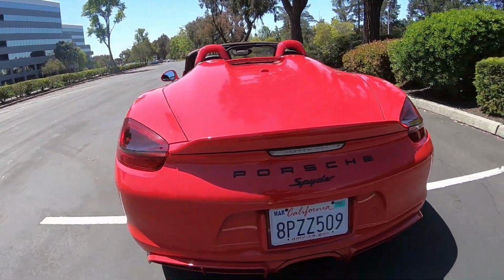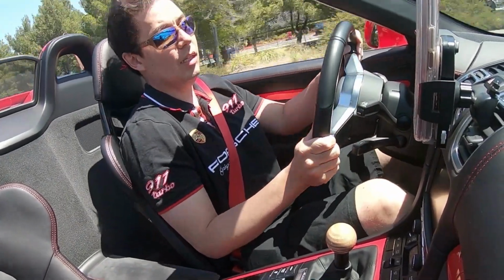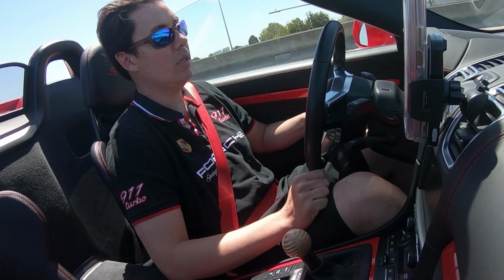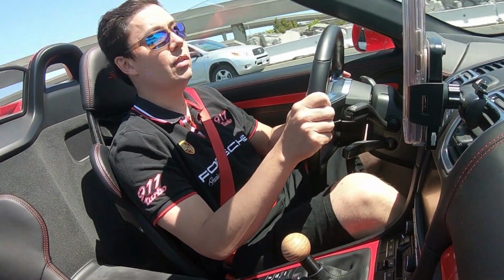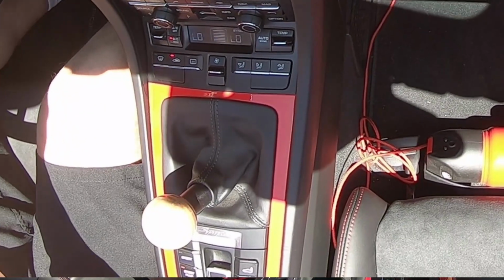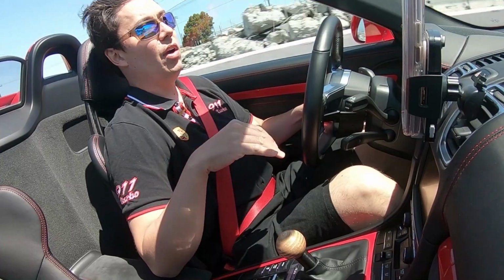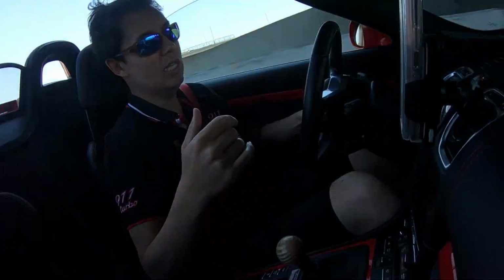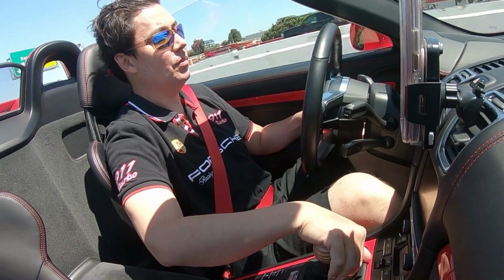Boxster Spyder - The Perfect Sports Car?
Join me on this drive as we discuss the topic
2016 981 Porsche Boxster Spyder
Guards Red Exterior Paint
Soul Performance Exhaust
Carbon Bucket Seats
Manual Transmission
Sunny Day
Let's GO!